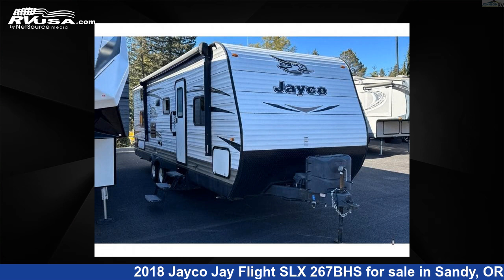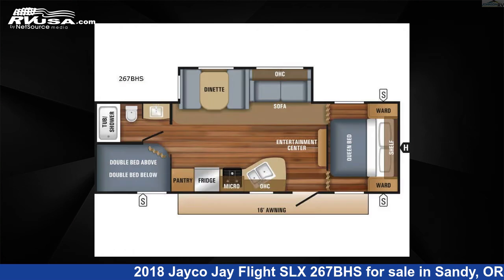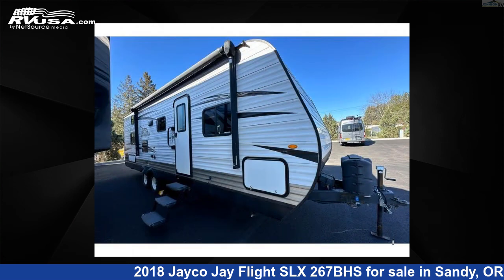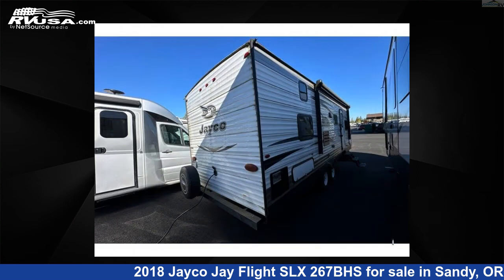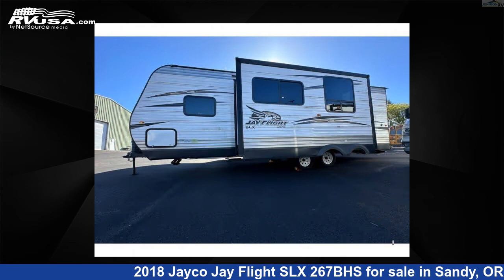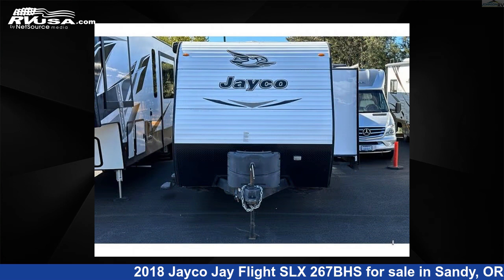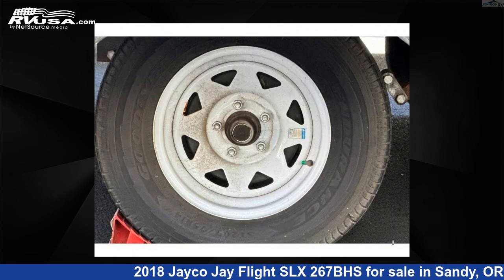Incredible 2018 Jayco Jay Flight SLX Travel Trailer RV For Sale in Sandy, OR | RVUSA.com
This 2018 Jayco Jay Flight SLX 267BHS is a Travel Trailer RV. It is located in Sandy, OR 97055 and is offered for sale by Johnson RV. This Used Jayco and features sleeps 9, Slideout, and 38 gal fresh water capacity. The floorplan layout of this Travel Trailer features Bunkhouse, Front Bedroom.

Johnson RV is a dealer for brands like: Coachmen, Grech RV, Jayco, Leisure Travel, Midwest, Pleasure-Way, Renegade RV, Roadtrek, Storyteller Overland, Thor Motor Coach, Winnebago and offers the following rv services: Parts/Accessories, Service. They stock rv types such as: Class A, Class B, Class C, Fifth Wheel, Super C, Toy Hauler, Travel Trailer. For more information and pricing on this unit, To see all units available for sale by Johnson RV,